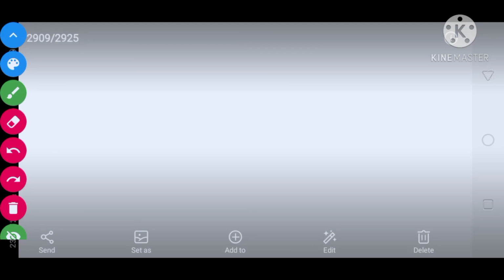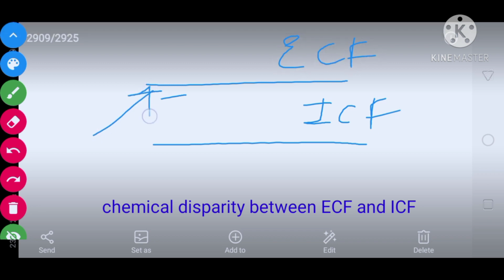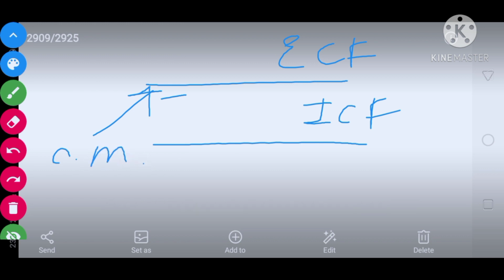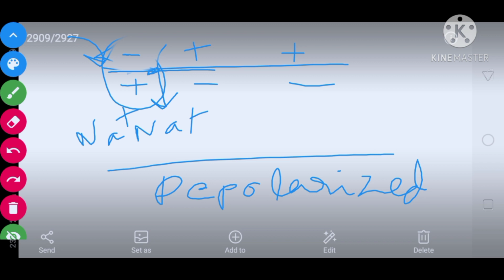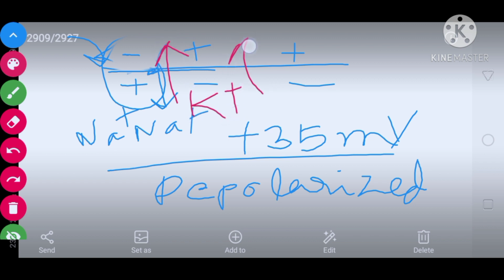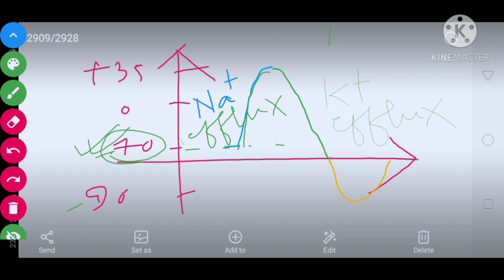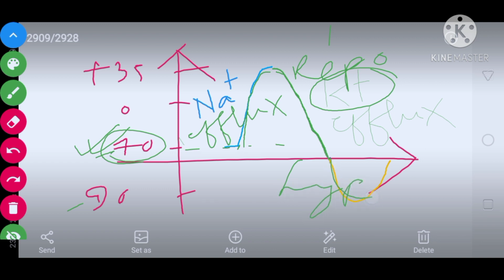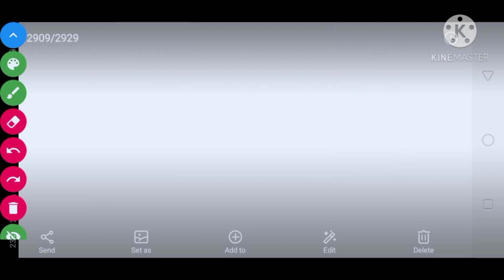Action potential and Nerve impulse generation